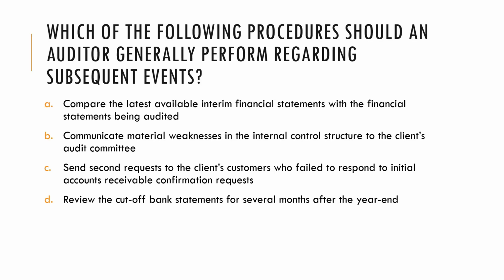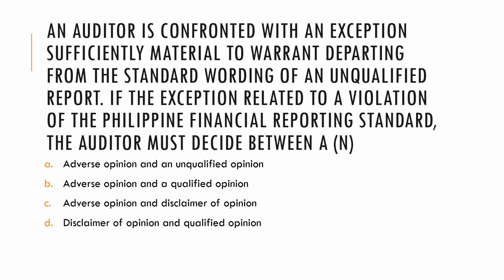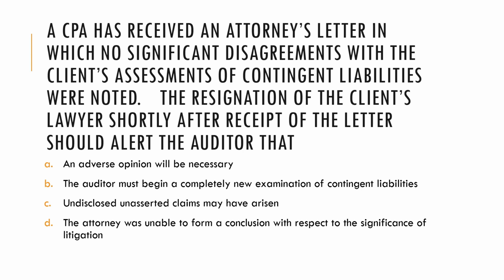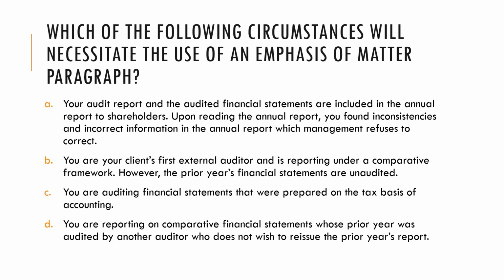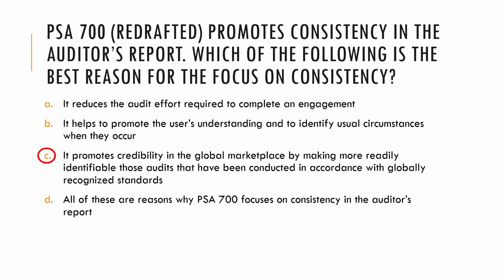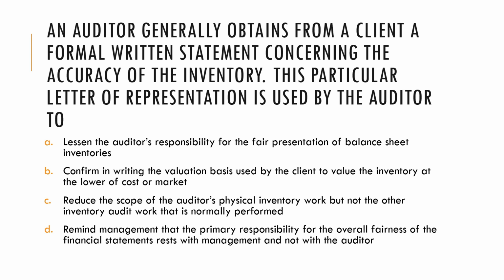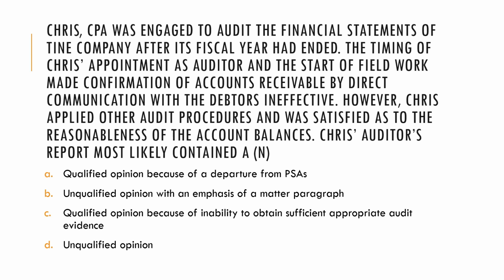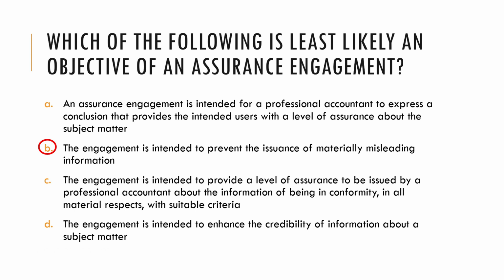CPA MCQ Marathon Part 3